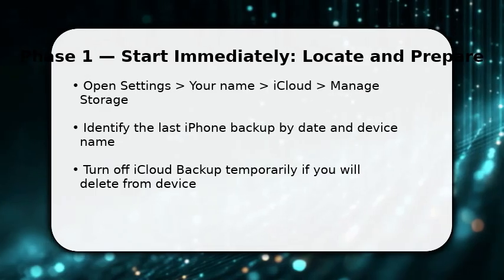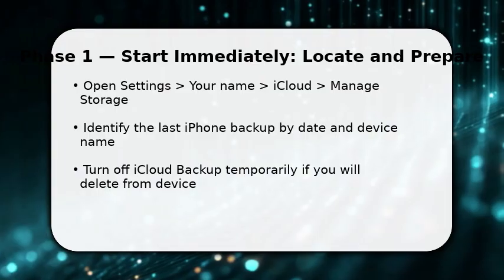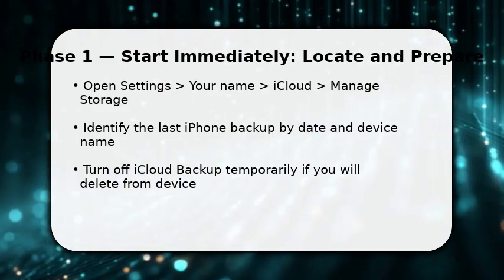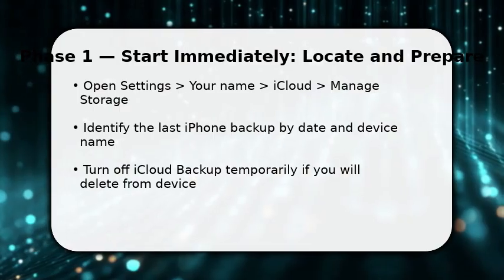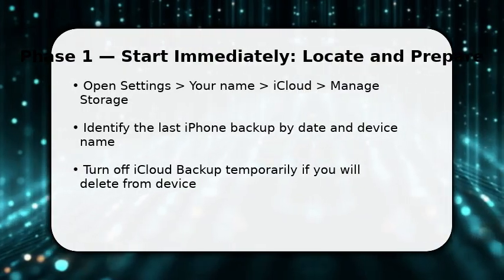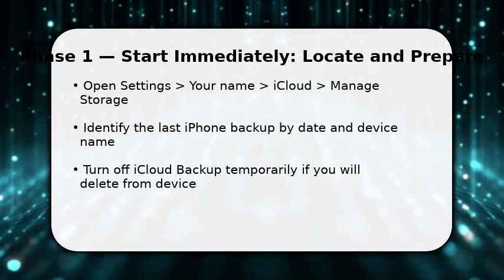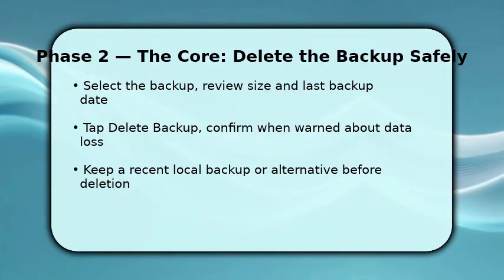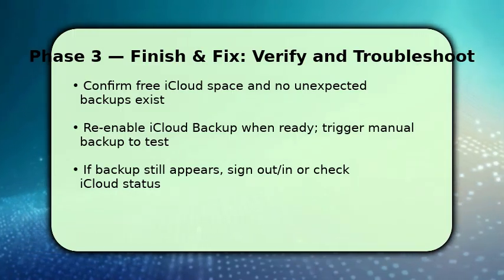How to Delete Last Backup for Iphone - Step by Step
How to Delete Last Backup for Iphone - Step by Step | 🔒 Surfshark VPN Deal — Stay private and secure. $1.99/mo + 3 Months Free ▸

Learn the precise steps to remove your iPhone' extraneous backup files. This video guides you through identifying and deleting backups on iTunes, ensuring only necessary data remains for recovery purposes.

delete last iphone backup, remove ios backup file, iPhoneBackupDeletion, how to delete iPhone backup, backup removal guide, manage iOS storage space, clean up iTunes backups, deleted previous data recovery, step-by-step deletion of iPhone backup, optimize device memory for iPhone